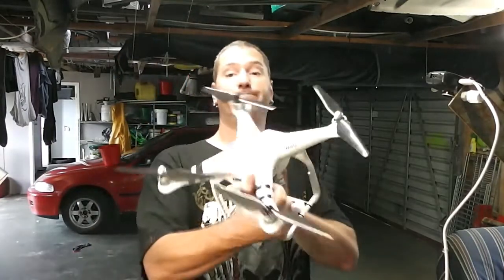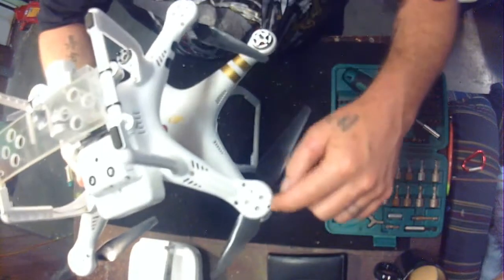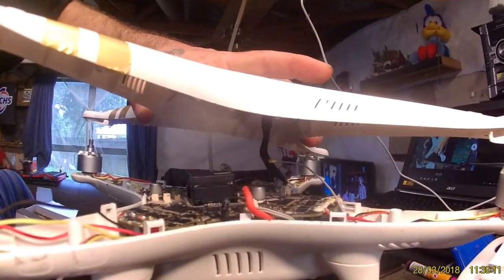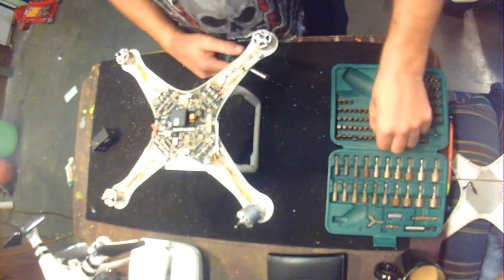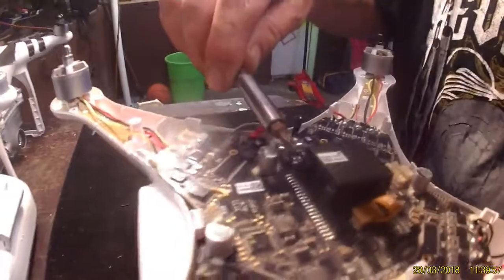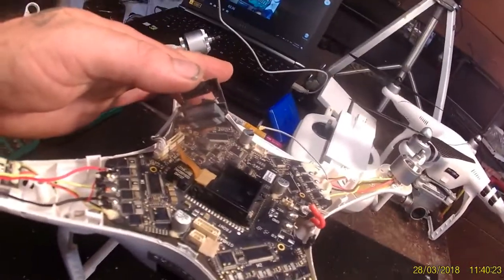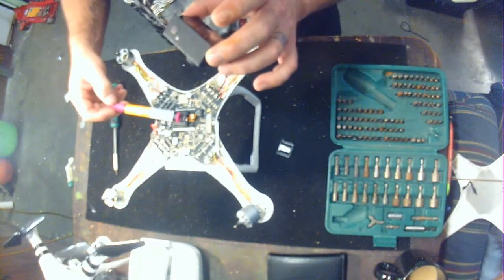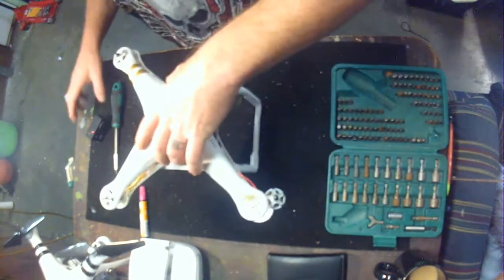IMU unknown error fix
IMU unknown error after crach and how to fix sorry about the audio